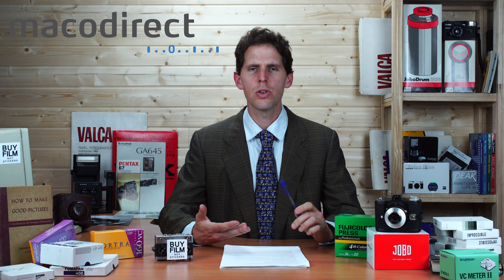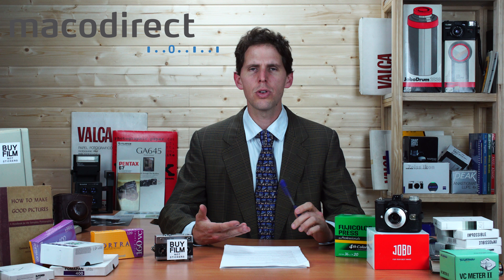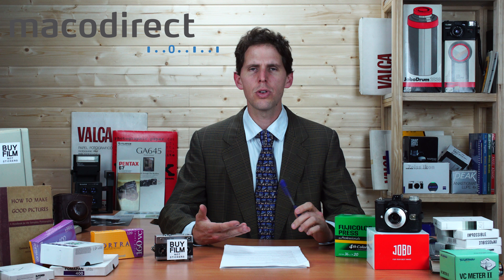Nico's Photo News 30/05/17